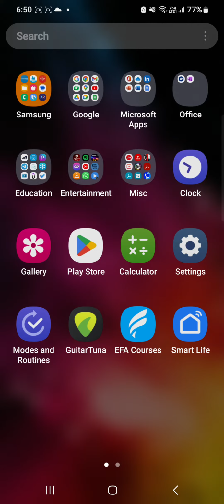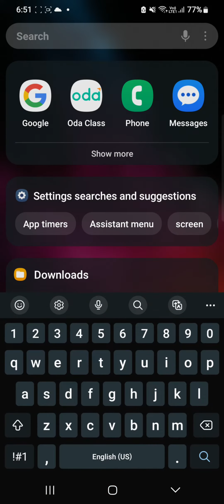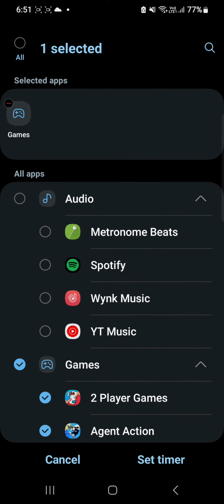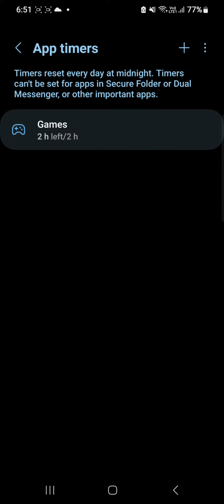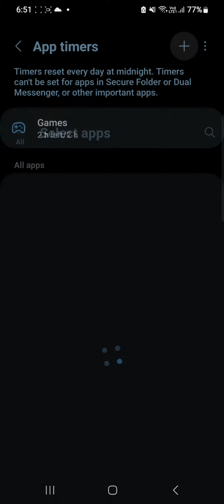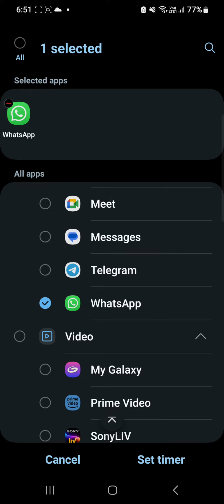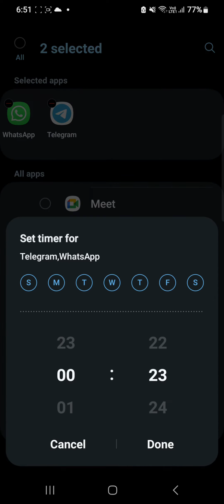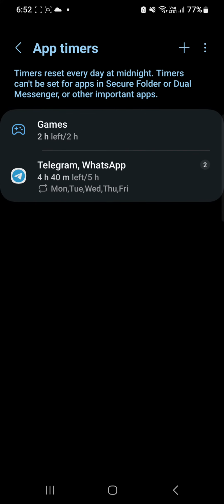Lets Automate- App Usage Time Restriction on Mobile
This video shows how to restrict the usage of any App/s and help us cut our cravings to  over use the app or break our addictions